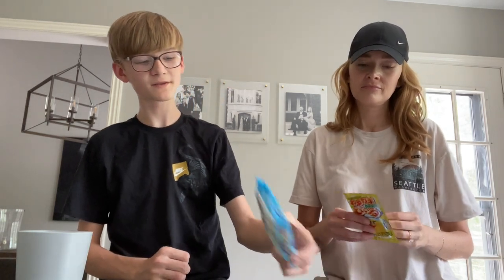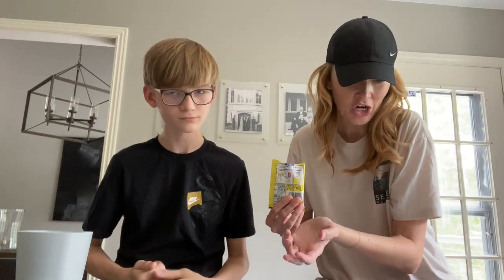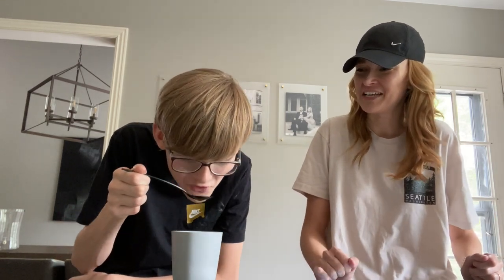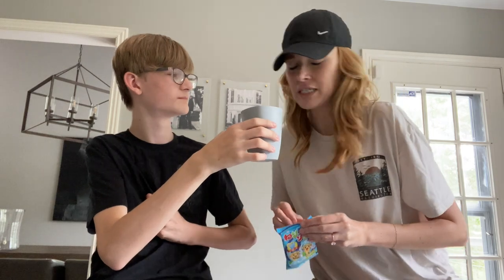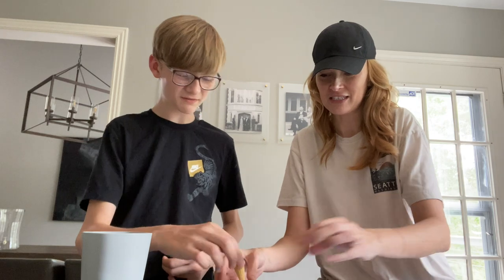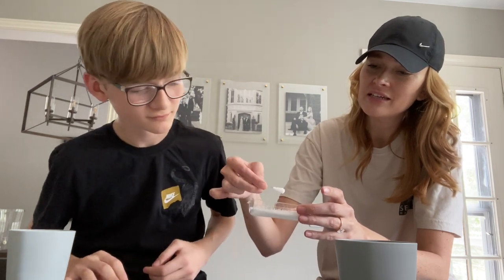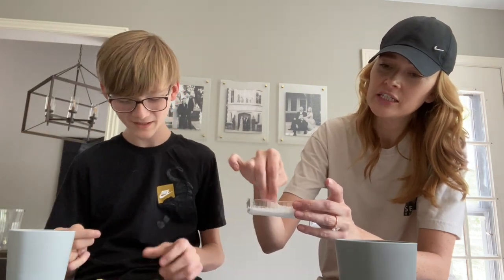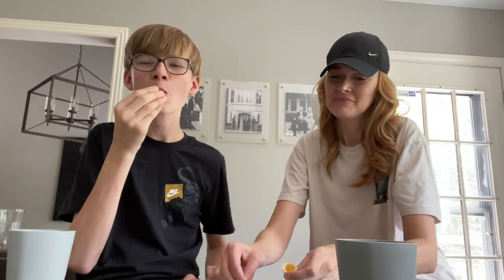Sakura Box Opening- Part 3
Last part of trying and rating snacks from Japan. This section features two DIY snacks that you have to make yourself!